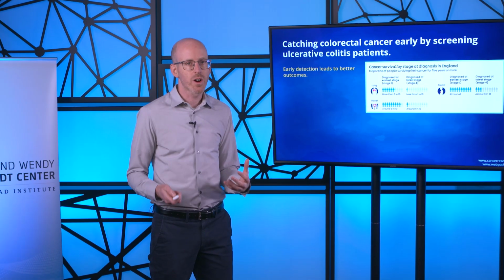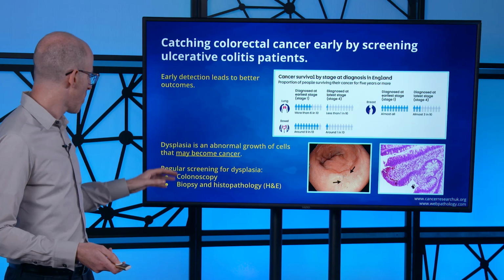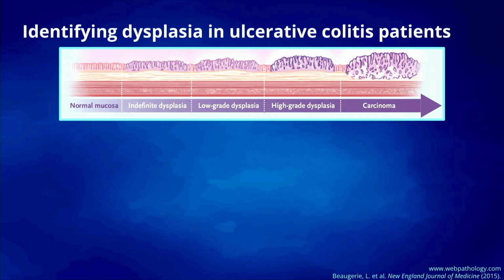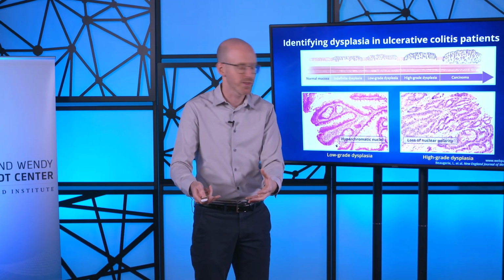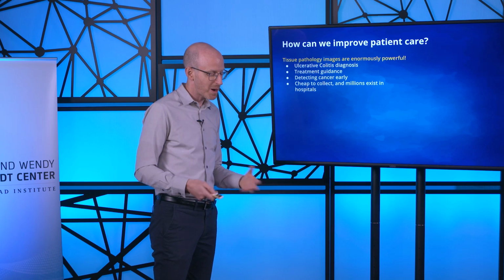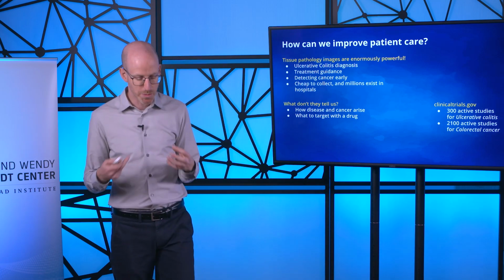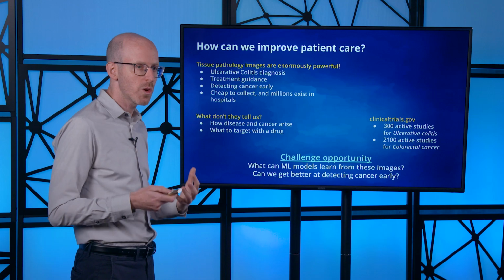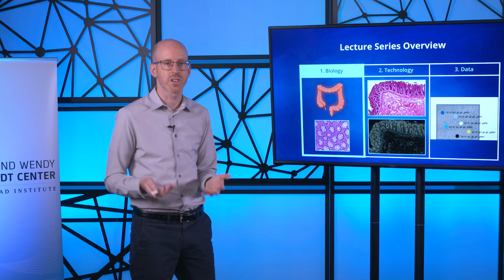Autoimmune Disease ML Challenge - Lecture 1, Part D - Biology - Catching Cancer Early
The Eric and Wendy Schmidt Center and Klarman Cell Observatory at the Broad Institute of MIT and Harvard invite you to join this year’s three-part ML challenge to design algorithms that will enable a more accurate diagnosis of inflammatory bowel disease (IBD), affecting millions of people worldwide. The algorithms will offer a high-resolution view of IBD by integrating images of inflamed gut tissue with spatial transcriptomics data. Participants will identify genes that serve as markers for potential cancerous regions in the gut, facilitating the early detection and treatment of colorectal cancer. Gene panels developed by top performers will be tested in patient samples through lab experiments at the Broad Institute.

The challenge will run from October 28, 2024 - January 31, 2025.